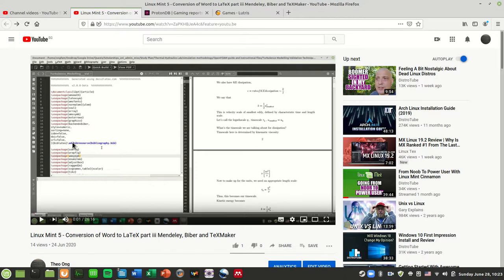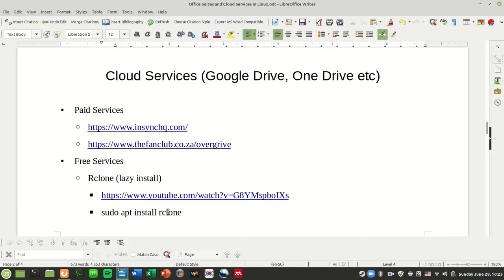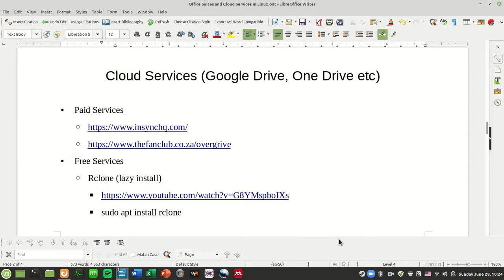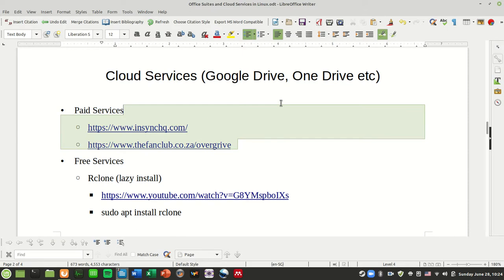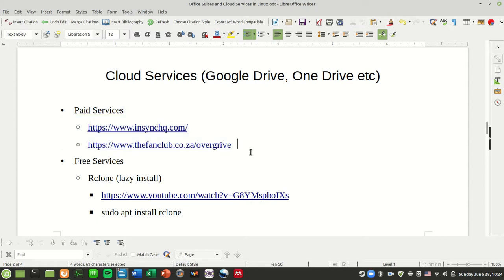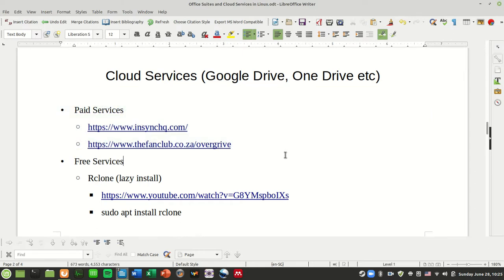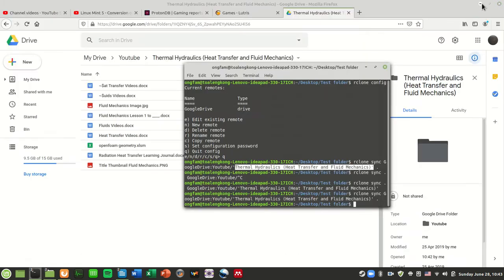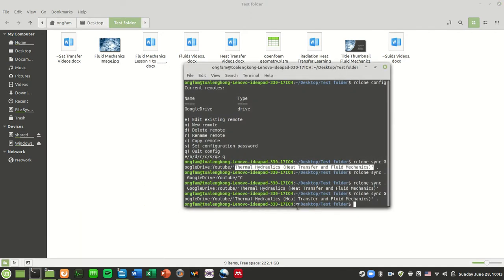Linux Mint 6 - Cloud Storage Google Drive with rclone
Cloud Services (Google Drive, One Drive etc)

    • Free Services
                • Rclone main menu
                    ◦ rclone config
                • to setup google drive
                    ◦ set a new remote in the rclone main menu
                    ◦ got to new remote (n), follow instructions and it will set google drive as one of rclone’s remotes
                    ◦ Be sure to skip google docs (cos these can cause a sync to fail)
                        ▪ --drive-skip-gdocs
                    ◦ Shared folders may also be a pain, so sync only folders you have
                • to setup onedrive
                    ◦ set a new remote in the rclone main menu (n)
                    ◦ repeat process (not for organisation/school account)
                • Have a full listing of all files in your cloud drive
                    ◦ rclone ls remoteName:
                • Note that rclone does NOT work automatically, but you can script it to do so.
                • Copy files over from source to destination without deleting
                    ◦ rclone copy 'local folder directory' remoteName:'folder in your cloud drive'
                • to make new folder in cloud
                    ◦ rclone mkdir remoteName:'folder path in your cloud drive'
                • Sync files in destination folder using source folder will delete extra files in the destination folder
                    ◦ rclone sync remoteName:'folder path in your cloud drive' 'folder path in your local drive'
                    ◦ eg.
                    ◦ rclone sync --update --drive-skip-gdocs . GoogleDrive:
                    ◦ shift+ctrl+alt drag
                    ◦ via terminal (ln -s ‘your original folder’ ‘where you want the shortcut’)
        ◦ GitHub (file limit 50 mb, or 100 mb from CLI)